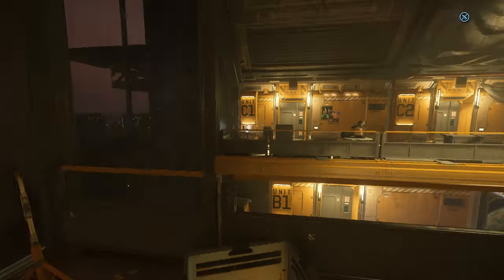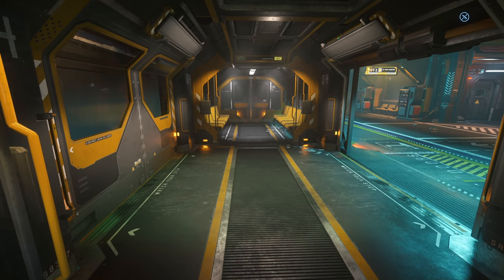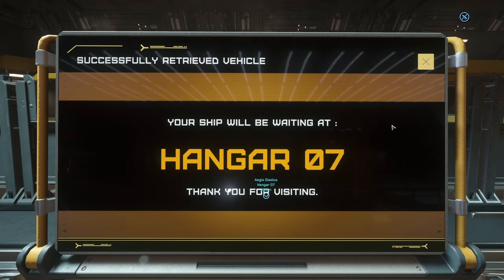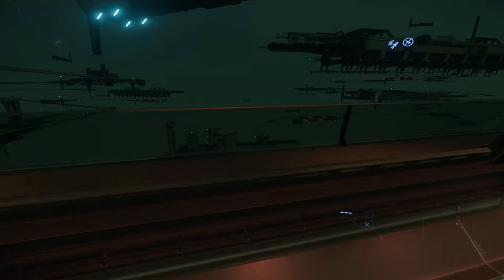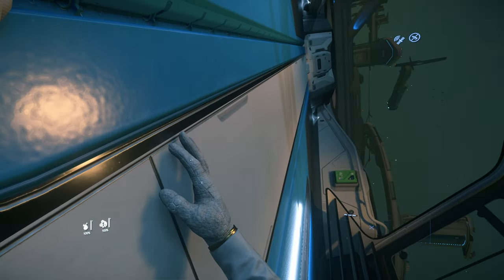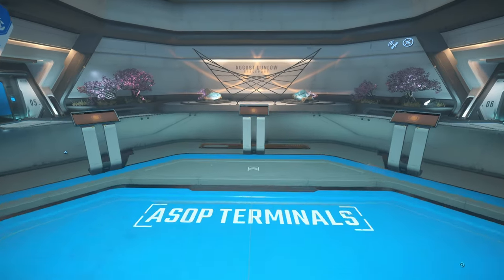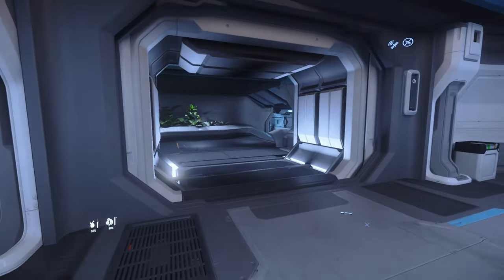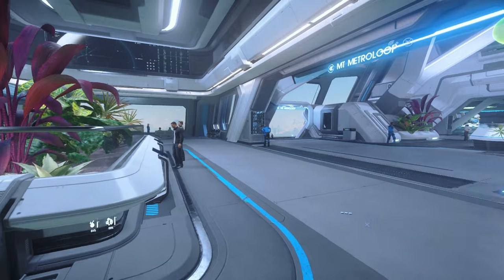How to get from Spawn to your Ship on Every Planet | Star Citizen 3.17.3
0:00 Loreville
4:16 Orison
7:13 Area 18
10:14 New Babbage